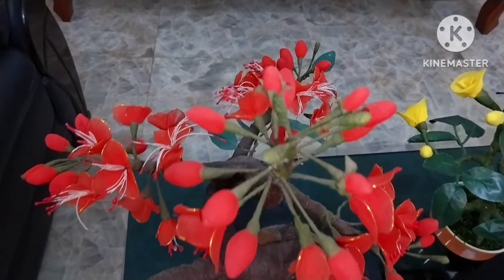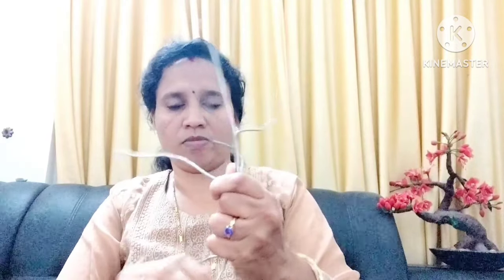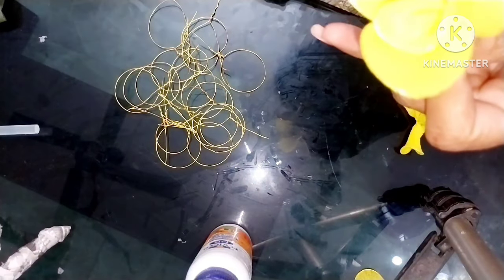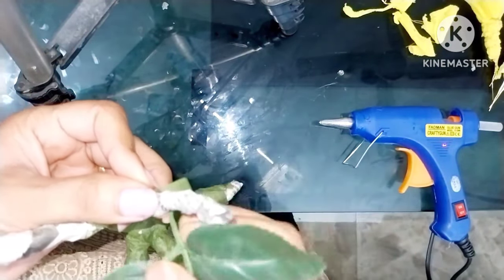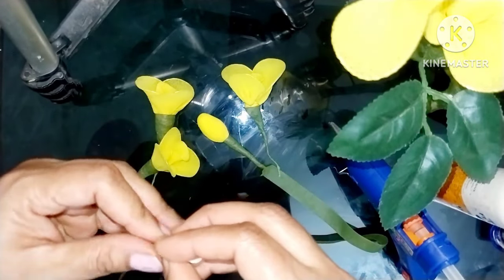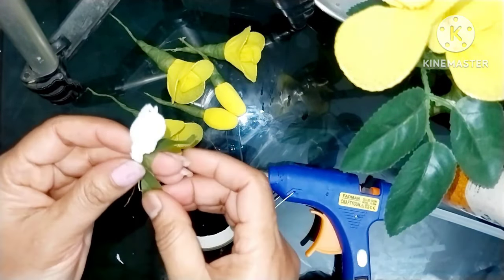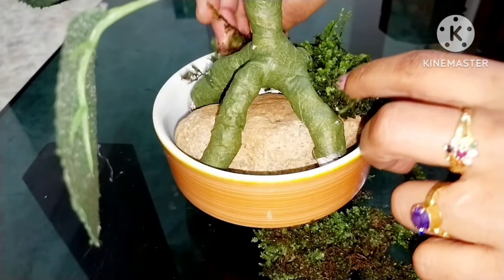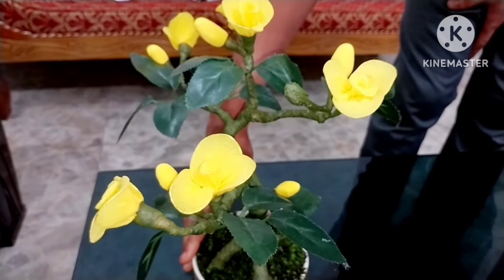ബോൺസായ് കൈക്കുടന്നയിൽ ഒരു വൻ വൃക്ഷം | Artificial flowering Bonsai making